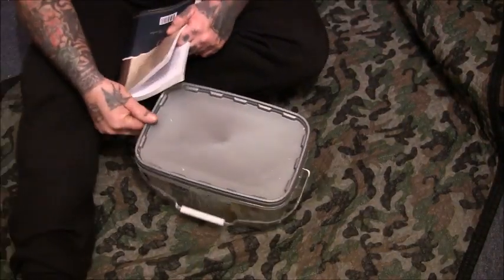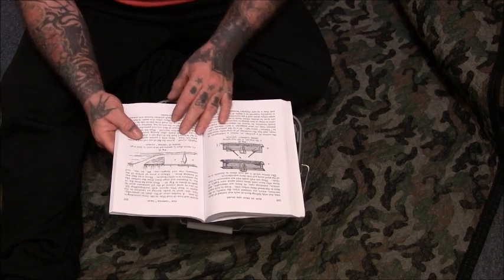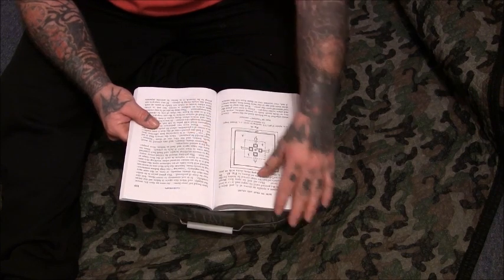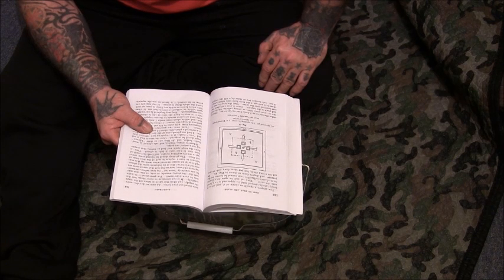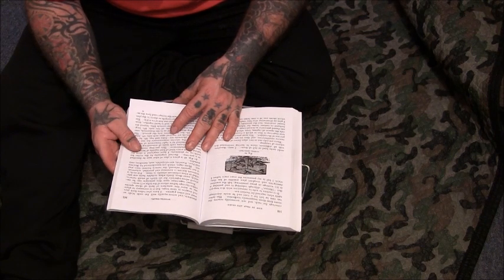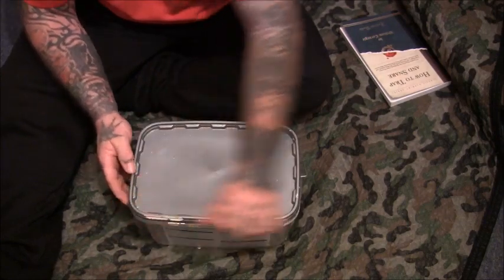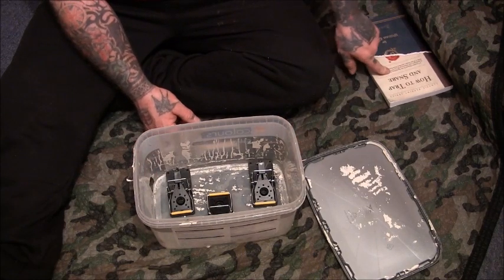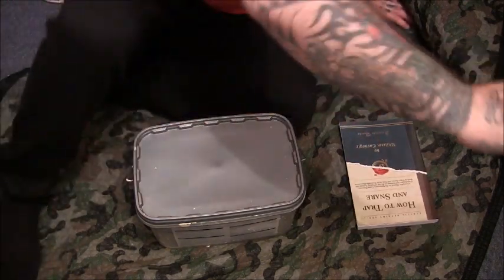21st Century Idstone Trap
a look at a modern day Idstone trap , this trap originally was used with gin traps but we can still use the idea with mouse traps or rat traps .